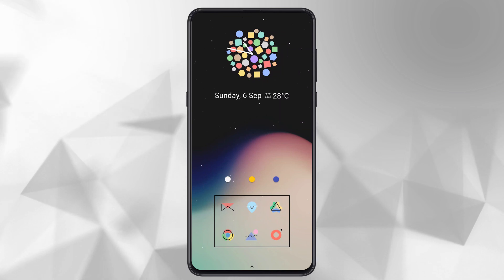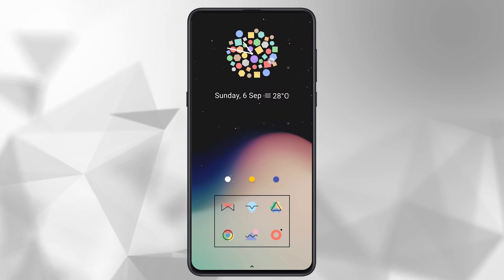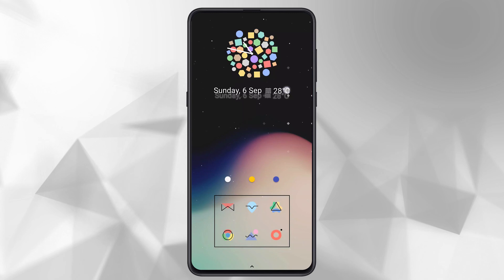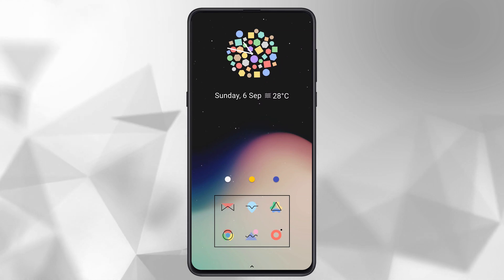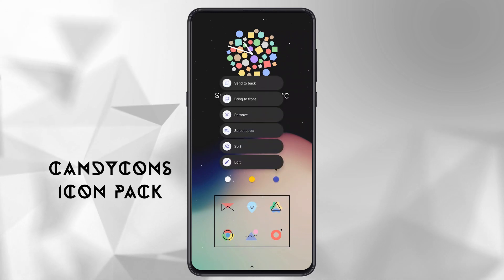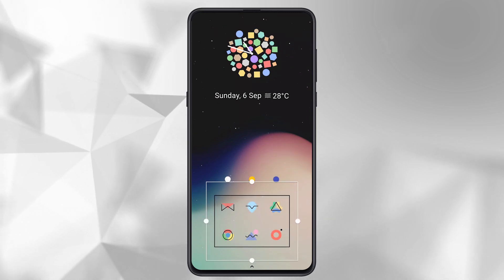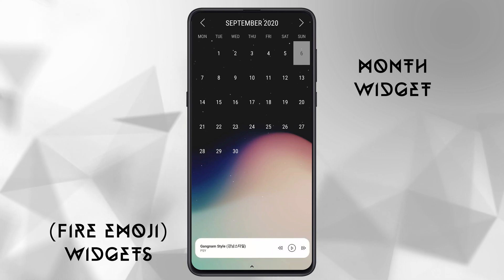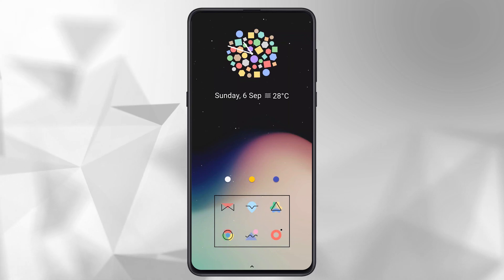Best Android Setup - Totally Free to do! | Customize your Android Home screen!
➨This setup can be done using most of the launchers and it looks good. So you guys have been asking for free setups so there you go and let me know what you think about this setup.
➨All the download links are given down below.

▣Checkout the new wallpaper app!
▣Checkout my website too i have posted lots of setups with required apps & you can also submit your setups -

≧◉◡◉≦▏ Required App & File links  ▏≧◔◡◔≦